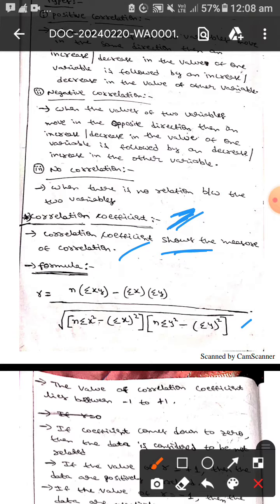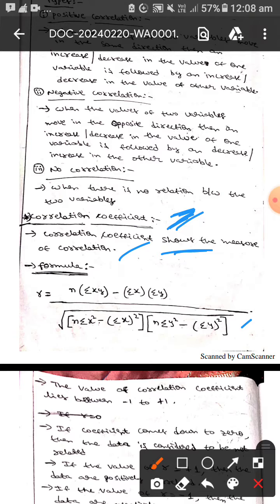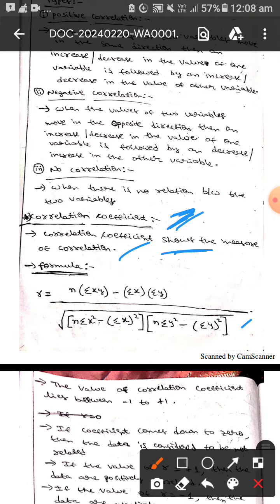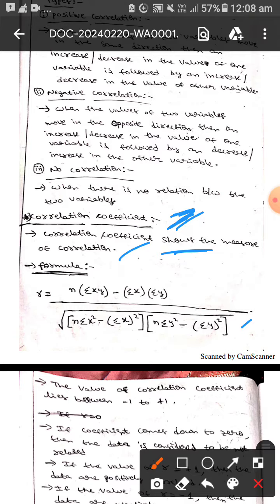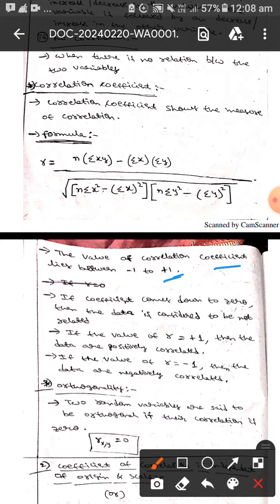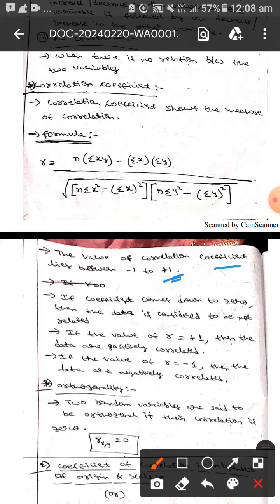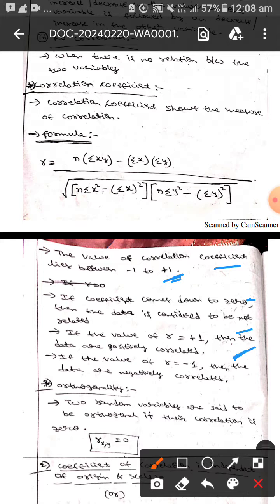Correlation , Correlation coefficient , Orthogonality (Mathematical Method in Control/Linear System)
Mathematical Methods in
Control/Linear Systems